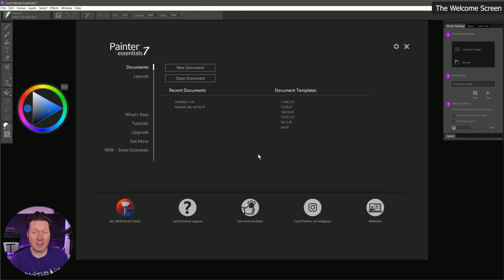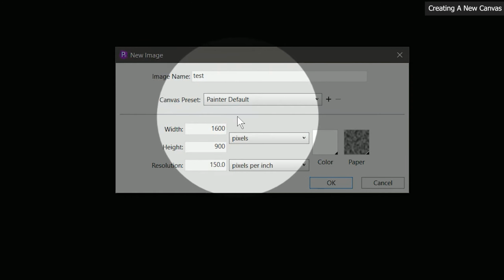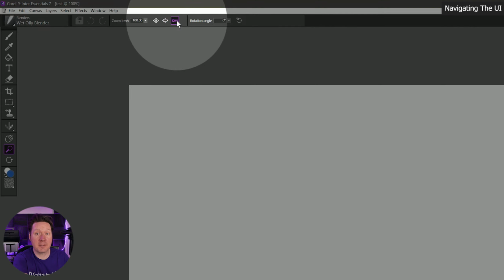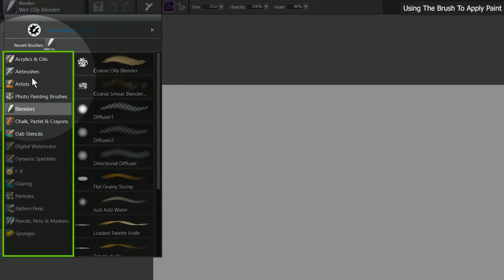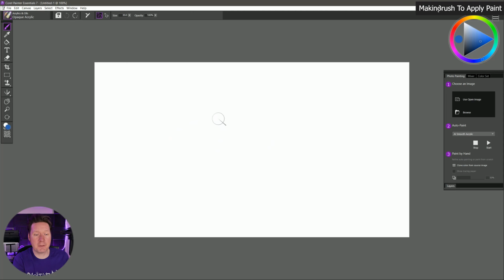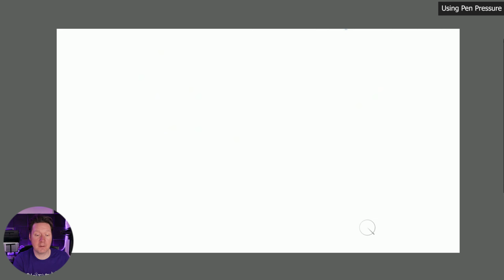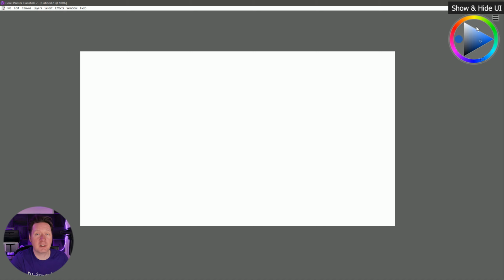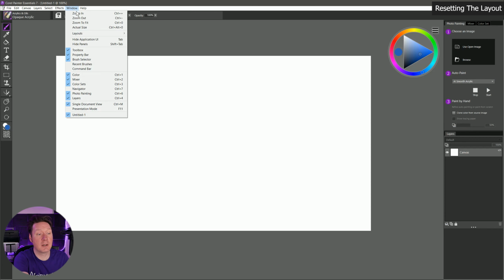Corel Painter Essentials 7 Course: Part 1 – Welcome Book & Creating A Canvas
Learn how to use Corel Painter Essentials 7 with an in-depth training course by Painter Master, Aaron Rutten. Full course

Part 1 guides you through the Welcome Book and shows you how to create a new blank canvas to paint on.

⭐ Purchase the downloadable version to watch offline and in higher quality, plus resource files (Save 60% for a limited time)